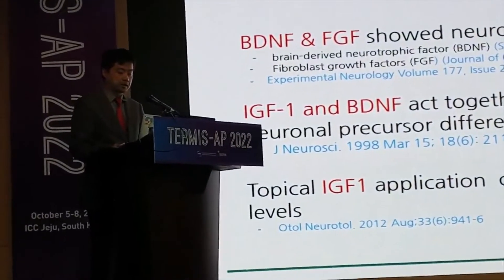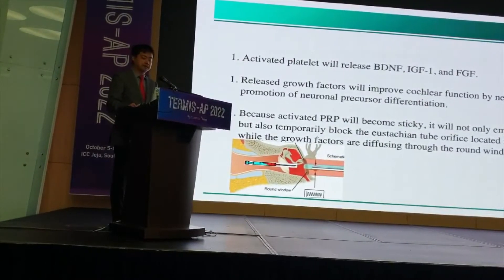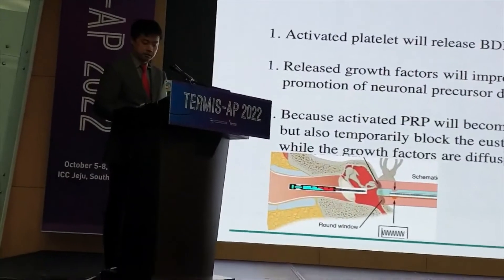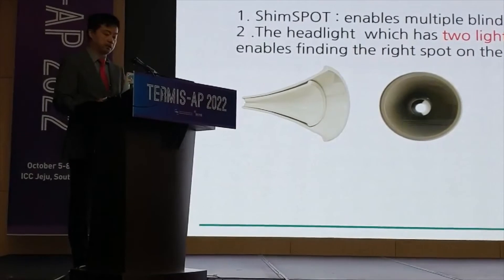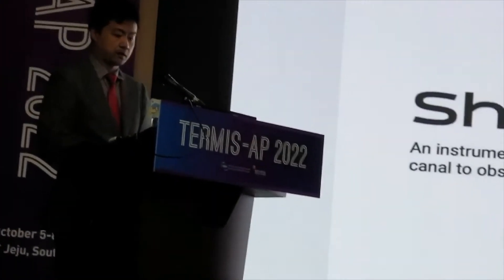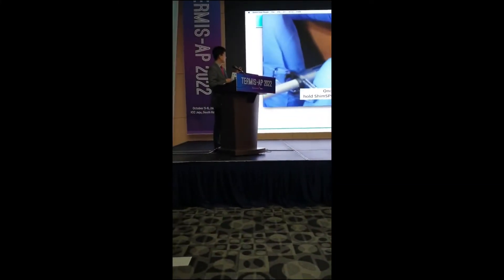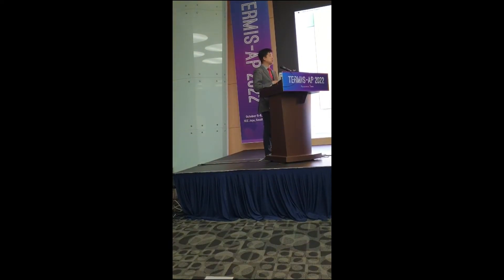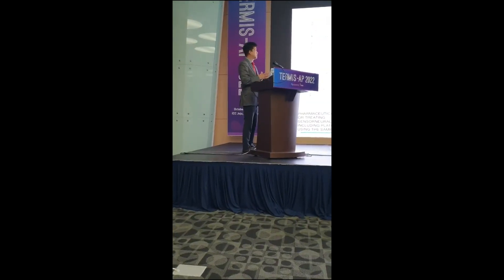How to treat tinnitus and hearing loss using PRP(Platelet-rich plasma)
Presentation at TERMIS-AP international conference
Title: Treating sensorineural hearing loss using PRP(platelet-rich plasma)

Sensorineural hearing loss has been considered permanent, especially in the chronic phase. Usually, people with sensorineural hearing loss try to use hearing aids. When the hearing levels are too low, even hearing aids are not helpful. So we need to find any way to regenerate the inner ear cells to elevate hearing levels. Platelet-rich plasma (PRP) has been widely known for its regenerative potential. However, the fixed idea that damaged human inner ear cells could not regenerate themselves has prevented most researchers from trying to use PRP to help revive the inner ear cells. The author injected PRP, derived from either blood or bone marrow, through the recipient’s eardrum for acute and chronic sensorineural hearing losses, elevating the basal hearing level. The author even invented a device to guide to an appropriate point while injecting the PRP. Regardless of the duration of the illness, the hearing improved.